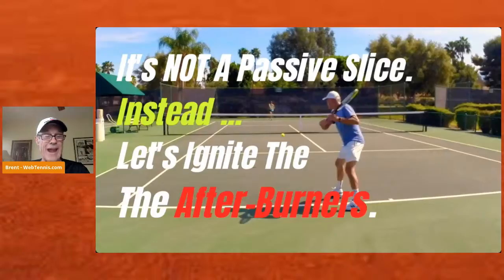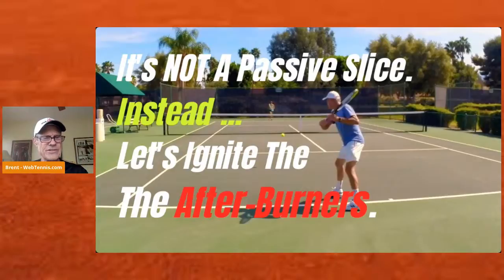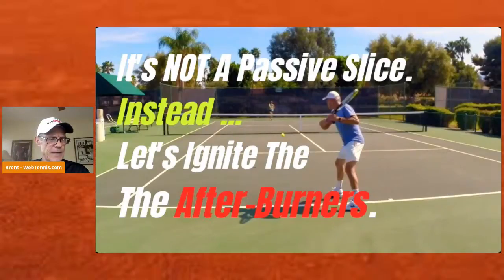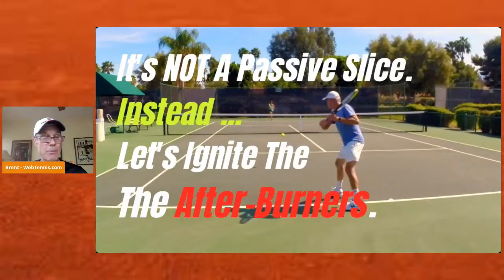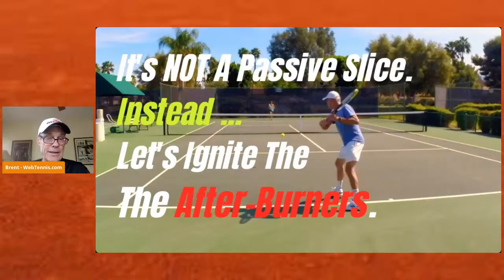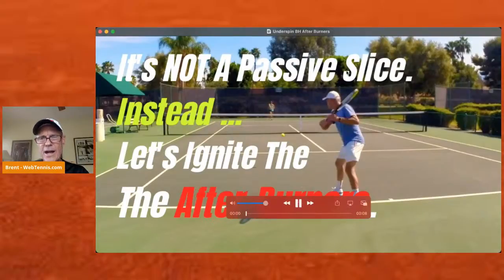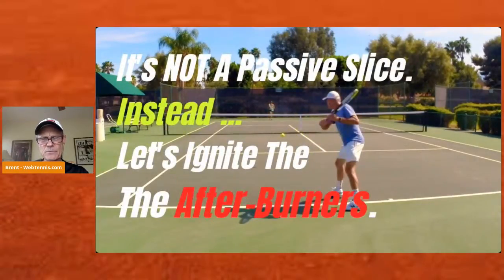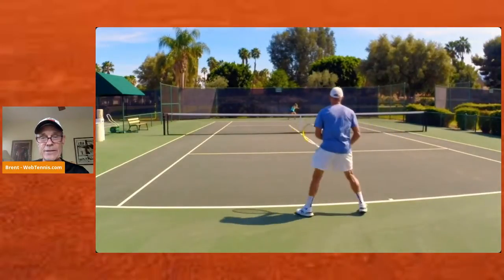7 Around 7: The 'After-Burner' Underspin Backhand Drive